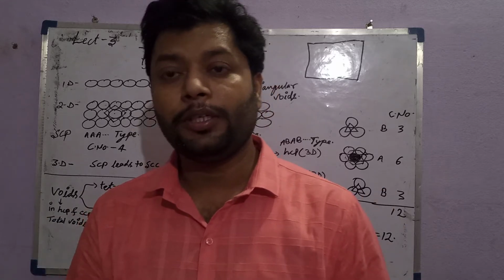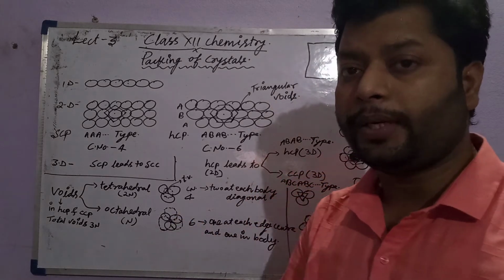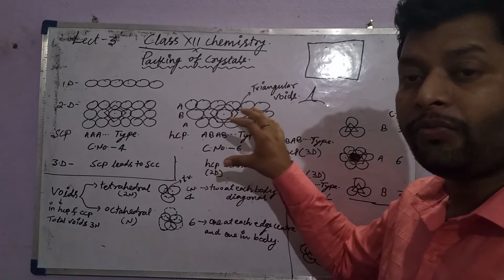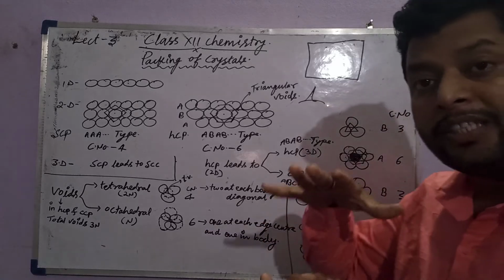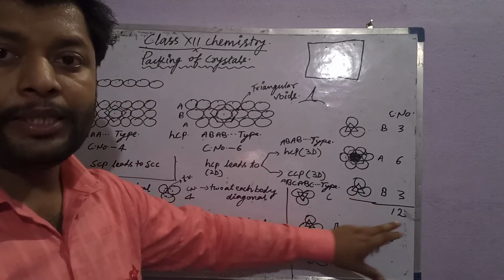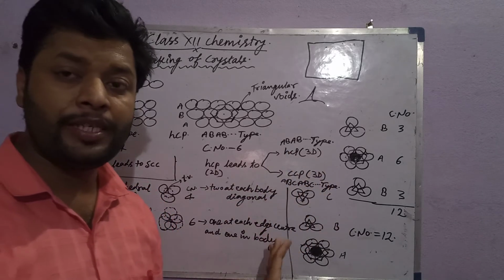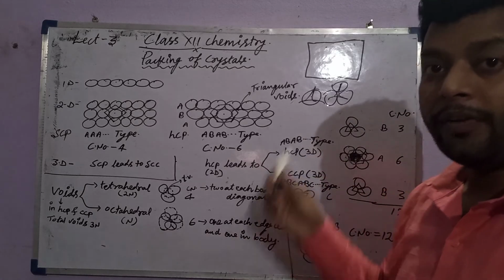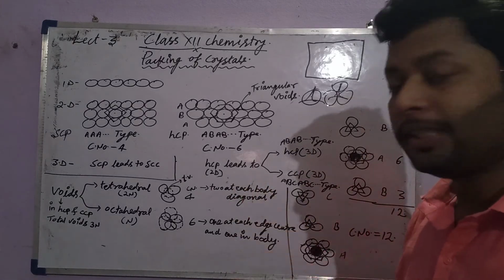solid state//lect-3//Packing of crystals//HCP & CCP Packing//Tetrahedral & octahedral voids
detail  explanation  of packing of crystals in 1-D, 2-D and 3-D with various type of voids.